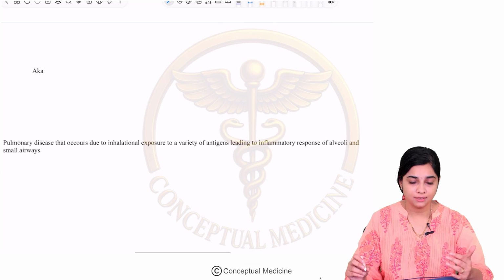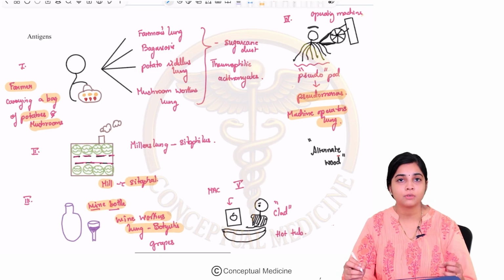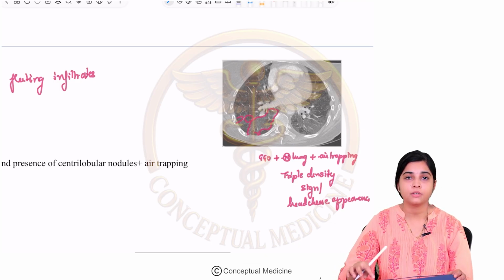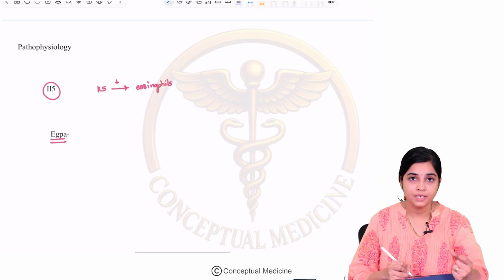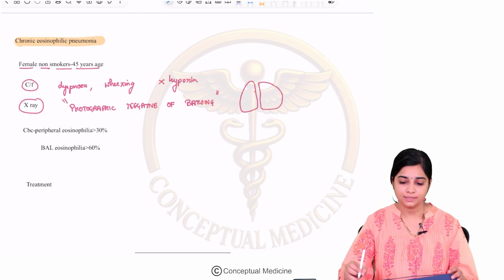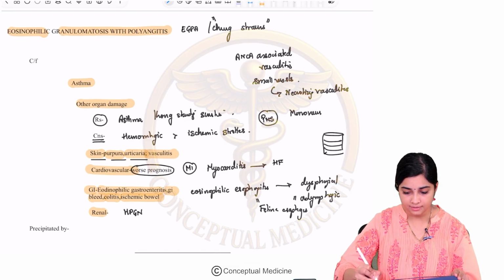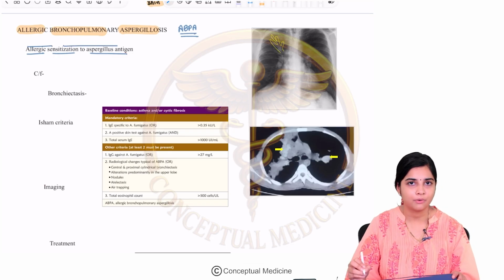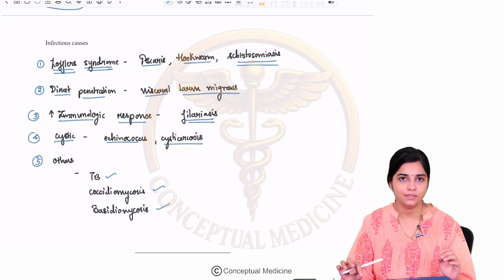6. Hypersensitivity Pneumonitis & Eosinophilic Lung Diseases | Pulmonology | USMLE Step 2 CK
Hypersensitivity Pneumonitis & Eosinophilic Lung Diseases | Pulmonology | USMLE Step 2 CK High-Yield Review

In this high-yield USMLE Step 2 CK lecture, we break down Hypersensitivity Pneumonitis (HP) and Eosinophilic Lung Diseases (ELD) — two important categories of interstitial and inflammatory lung disorders that frequently appear in NBME-style clinical vignettes. Understanding their pathophysiology, triggers, clinical presentation, diagnostic approach, and management will help you excel in both exams and clinical rotations. 🫁🧠

Hypersensitivity Pneumonitis (HP) is an immune-mediated inflammatory lung disease caused by repeated inhalation of organic antigens (e.g., moldy hay → farmer’s lung, bird droppings → bird fancier’s lung). It involves both type III (immune complex) and type IV (delayed-type) hypersensitivity reactions.
– Acute HP: Presents hours after exposure with fever, chills, cough, and dyspnea; CXR may show diffuse interstitial infiltrates.
– Chronic HP: Prolonged exposure leads to progressive interstitial fibrosis, clubbing, and restrictive lung disease.
Diagnosis: Detailed occupational/environmental history, HRCT showing ground-glass opacities, restrictive PFT pattern, and BAL lymphocytosis.
Management: Antigen avoidance, corticosteroids in severe cases.

Eosinophilic Lung Diseases (ELD) are a group of conditions characterized by pulmonary eosinophilia and tissue infiltration by eosinophils. Causes include:
– Primary (Idiopathic): Acute and chronic eosinophilic pneumonia
– Secondary: Parasitic infections (Ascaris, Strongyloides), drug reactions (NSAIDs, antibiotics), allergic bronchopulmonary aspergillosis (ABPA), vasculitis (eosinophilic granulomatosis with polyangiitis – Churg-Strauss)
Clinical Features: Cough, wheezing, fever, night sweats, dyspnea; labs show peripheral eosinophilia.
Diagnosis: CBC with differential, imaging (peripheral pulmonary infiltrates), BAL eosinophilia, and specific serologies for secondary causes.
Management: Corticosteroids for idiopathic forms, plus treating underlying cause (e.g., antiparasitics, stopping offending drug).

By the end of this lecture, you’ll be able to:
– Differentiate HP from other interstitial lung diseases
– Recognize acute vs chronic HP presentations
– Identify major causes of eosinophilic lung diseases
– Apply diagnostic algorithms and treatment strategies in exam scenarios